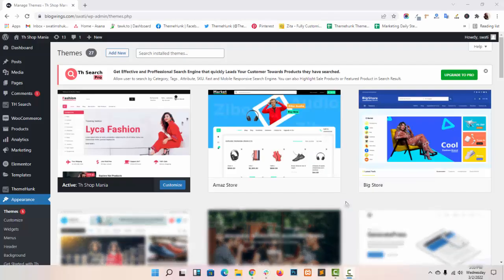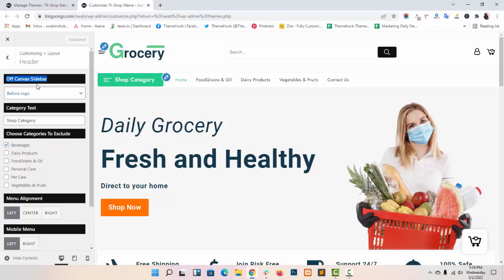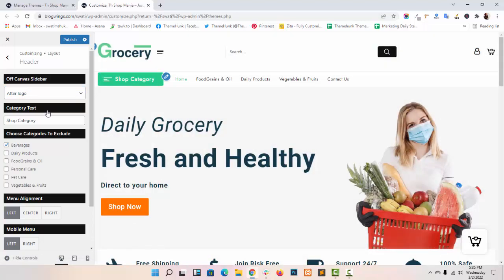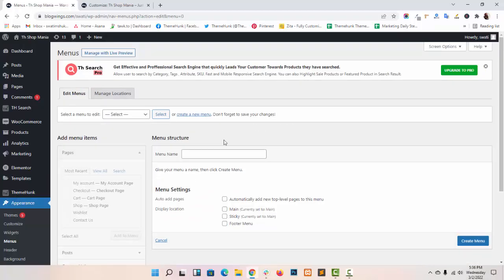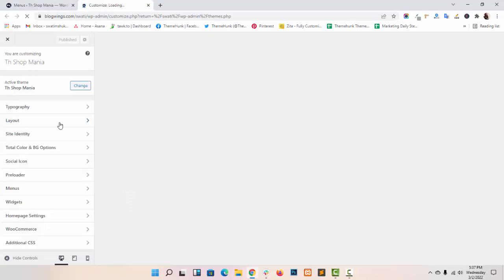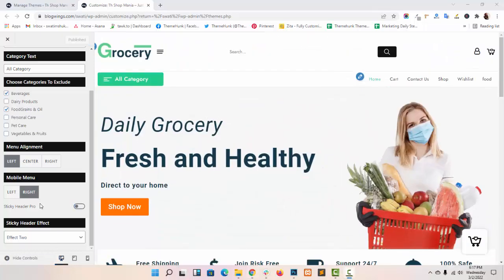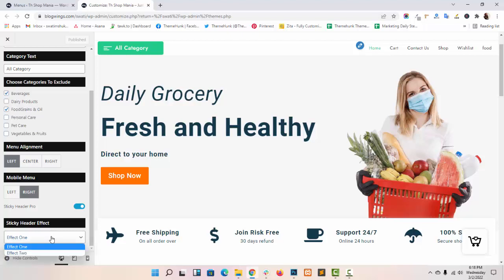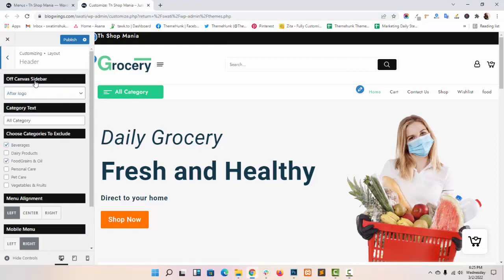How to setup Header in Th Shop Mania Pro - WooCommerce Theme | ThemeHunk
Th Shop Mania is Elementor based Shopping theme. It is an Amazing WooCommerce theme for eCommerce websites Follow this video and learn how you can easily setup the Header in this theme and create a wonderful eCommerce website.